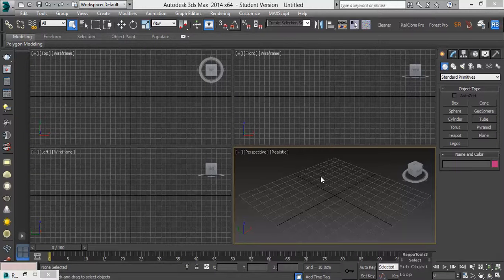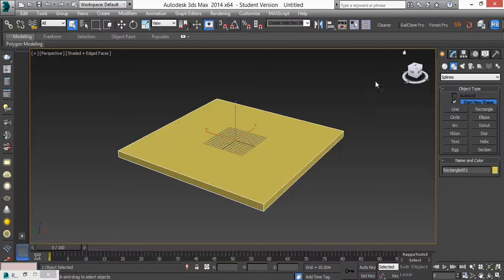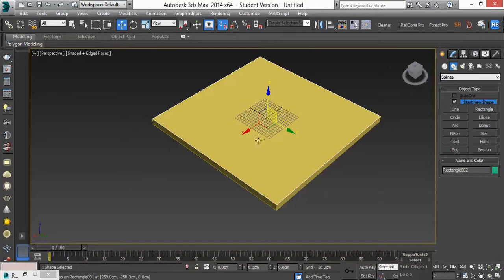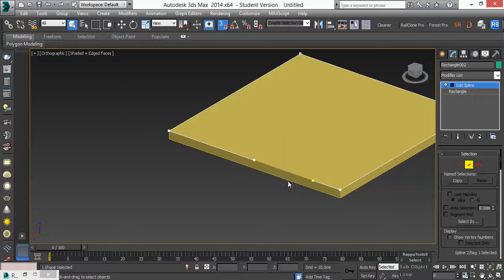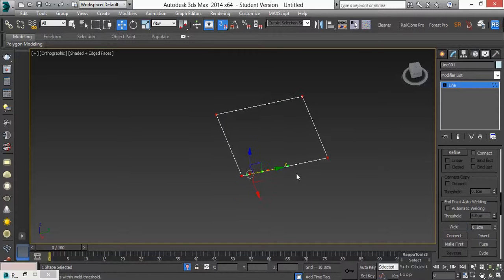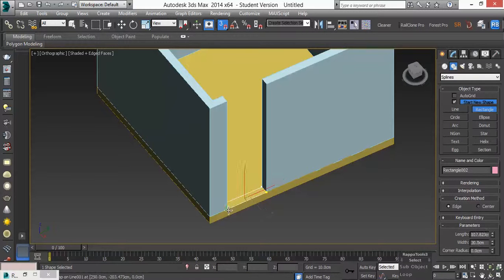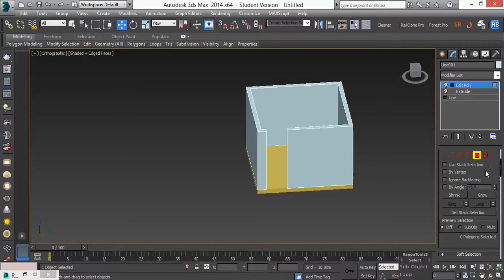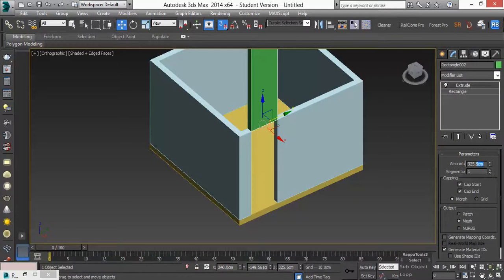Photorealistic Interiors w/ 3ds Max and Vray pt 1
This intro video covers the first step - basic modeling of a room